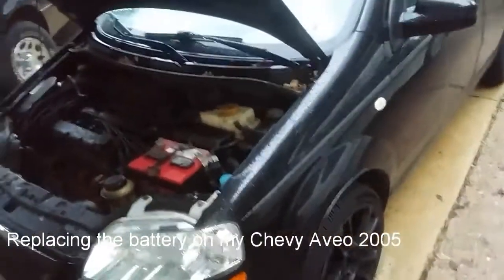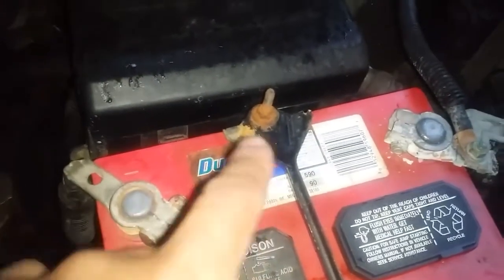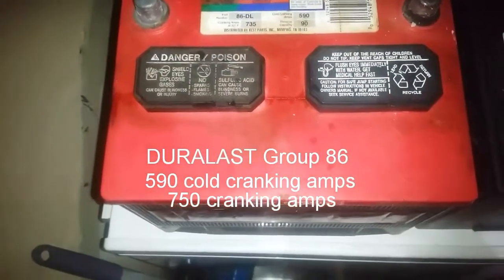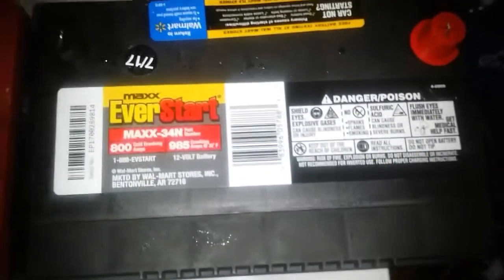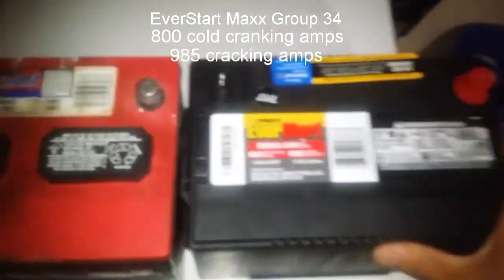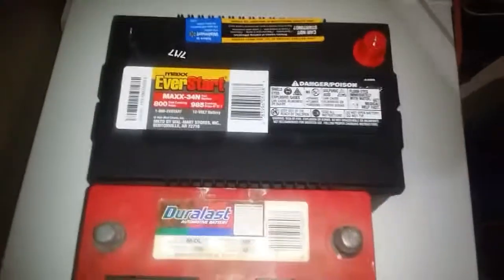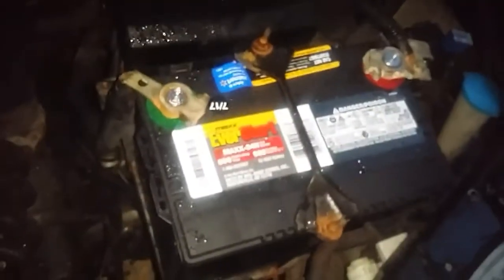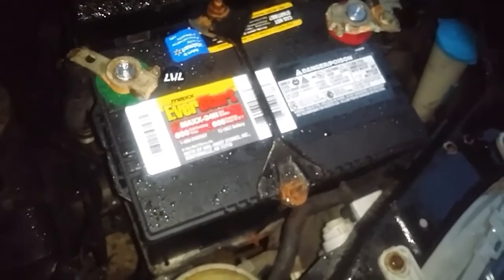Replace car battrey on Chevy Aveo 2005 / upgrade battery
Replacing my battery on my Chevy Aveo 2005 with a bigger battery with 800 cold cranking amps 985 cracking amps. Original battery price is $149 group 86 / upgrade battery $104 group 34 Savings of $45 or more.
I'm just a trying this in my own car. you can try this in your own risk.